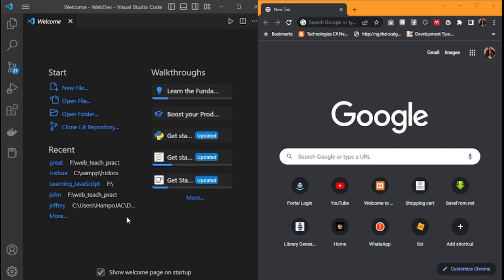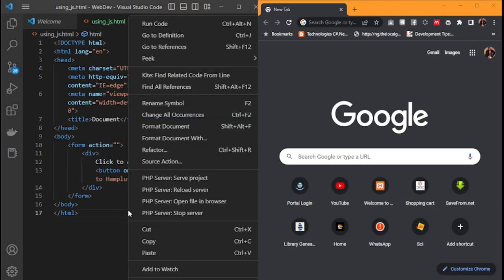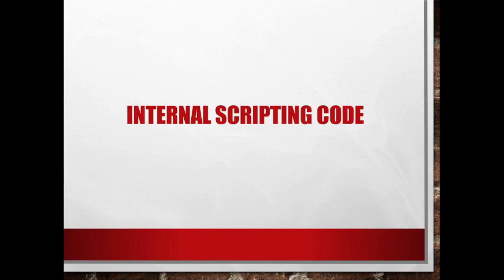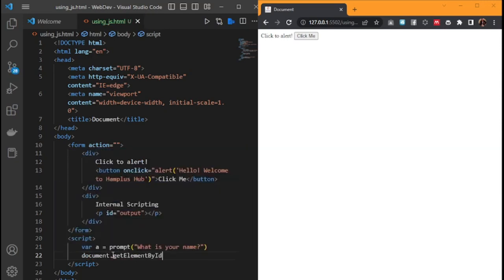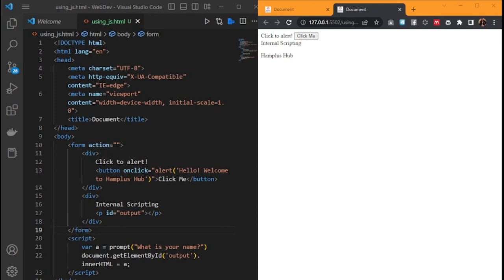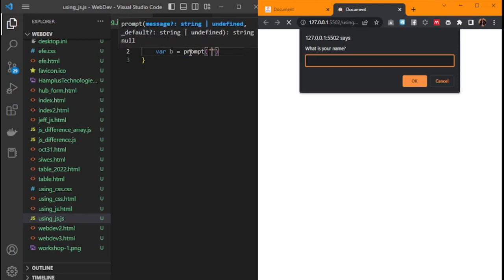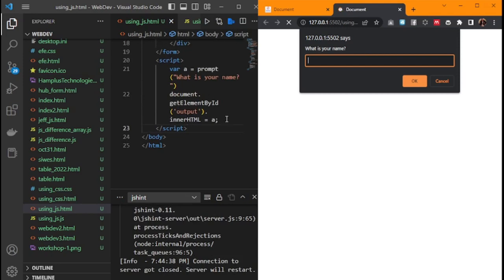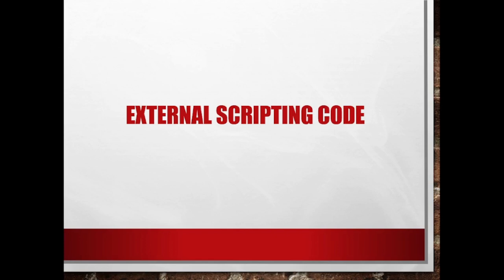How to make use of JavaScript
In this video tutorial, you will learn the different ways to run JavaScript on your computer during your web development project. JavaScript is a powerful programming language that is used to create interactive and dynamic webpages and web page contents such as popup menus, animations, form validation, clicks actions and so on!